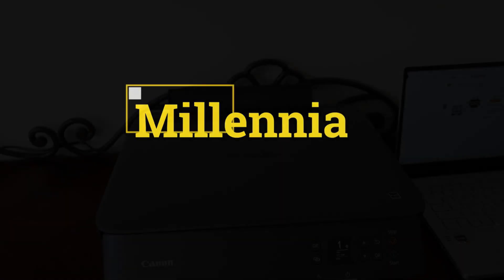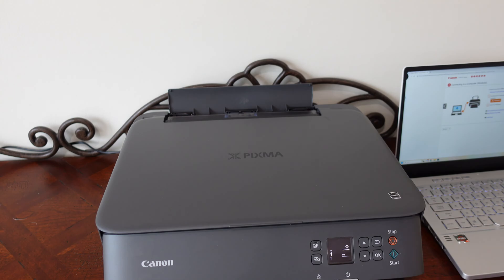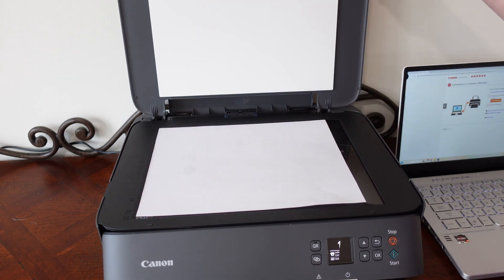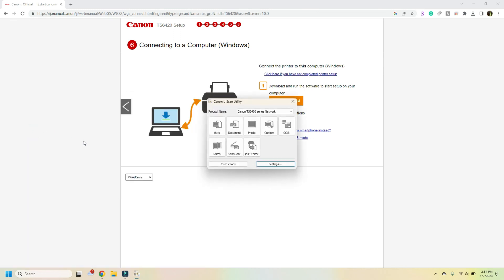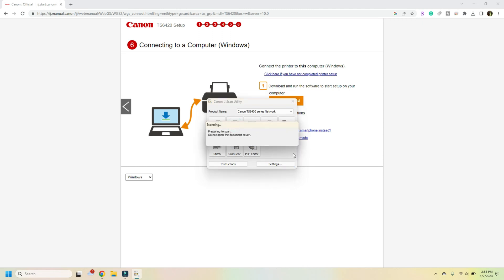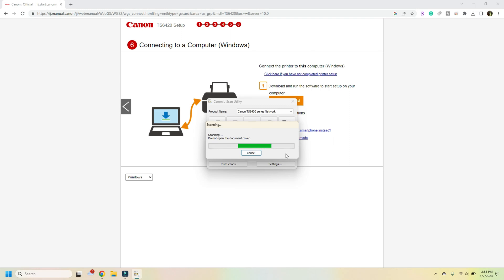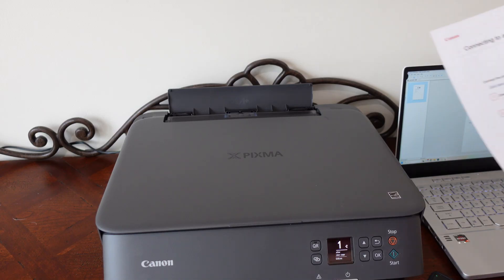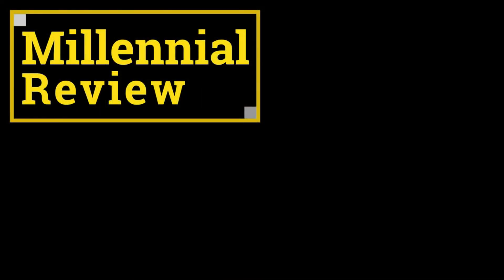How to scan over WiFi with a Canon Printer — Canon Pixma TS6420a Wireless Scanning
How to scan over Wifi with a Canon Printer
Best Deal on the Canon Pixma
Canon Pixma Ink Cartridges

Timestamps:
00:00 Canon Pixma TS6420a Printer
00:33 Unboxing
01:58 Controls & Connections
02:53 How to add paper
04:12 Install Ink Cartriges
07:04 How to setup WiFi Printing
09:30 Printing a Test Page
10:13 How to Scan a Page over Wifi
11:27 Conclusion

How-To Set Up the Canon Pixma TS 6420a: A Step-by-Step Guide to Wifi Printing, Copying & Scanning